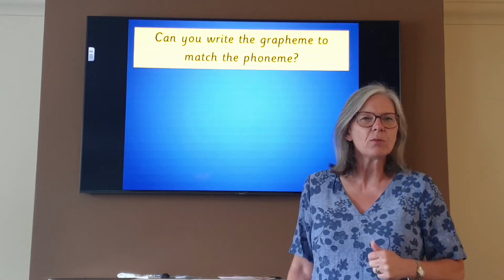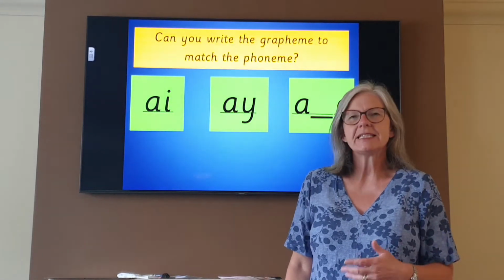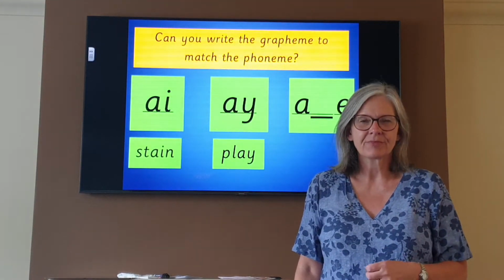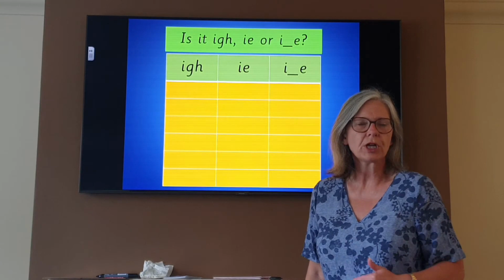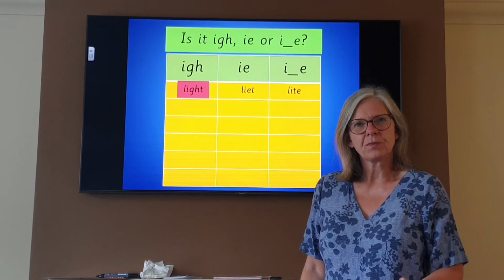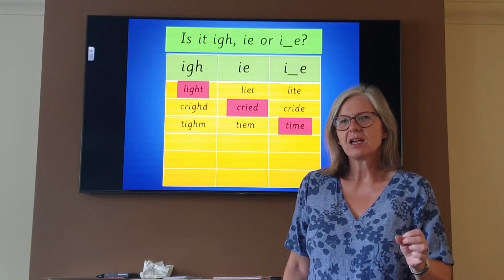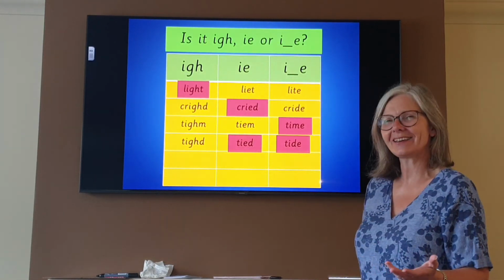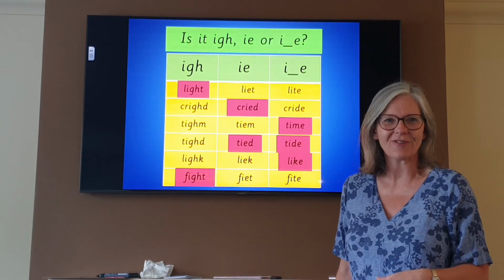Phonics i_e day 23